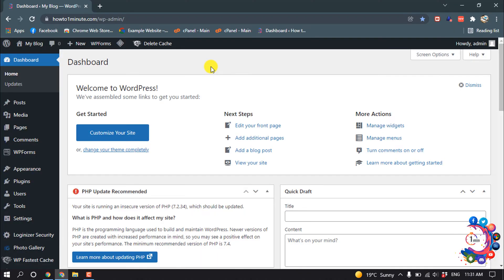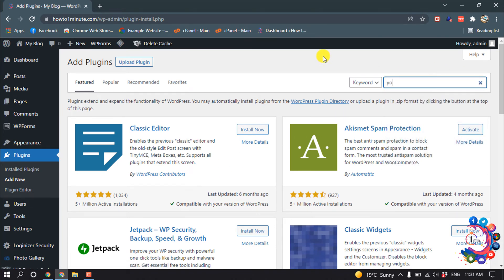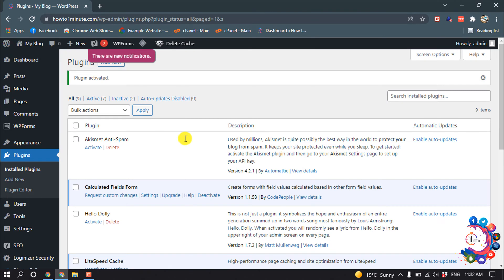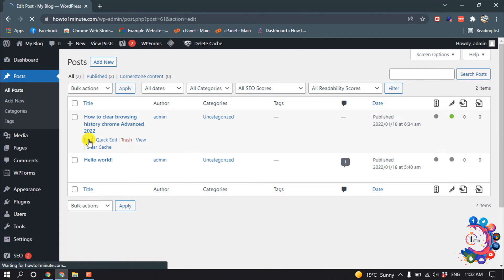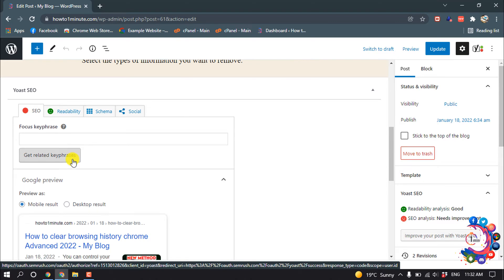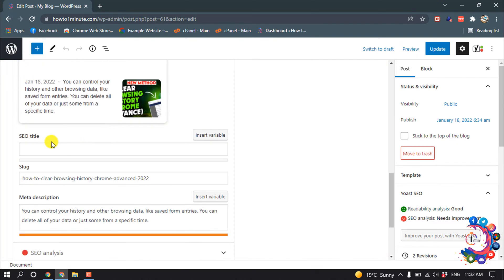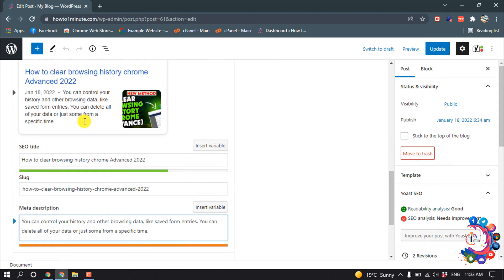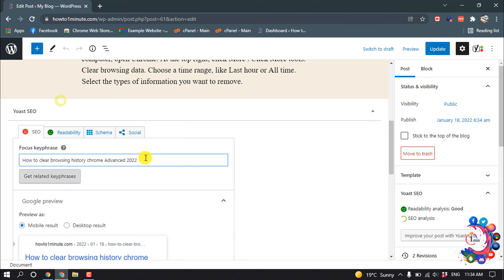How to add keywords to wordpress 2026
How to add keywords to WordPress
To add keywords, simply click on the Advanced tab like you would for any post or page. Make sure you save the changes to your category before moving on. Your meta description and keywords will now be used for the category page, which is the archive of posts in that category

"how to add keywords in wordpress without plugins"
"how to add keywords to website"
"how to add meta tag in wordpress home page"
"how to add multiple keywords in wordpress"
"how to add multiple keywords in yoast seo"
"wordpress keyword search"